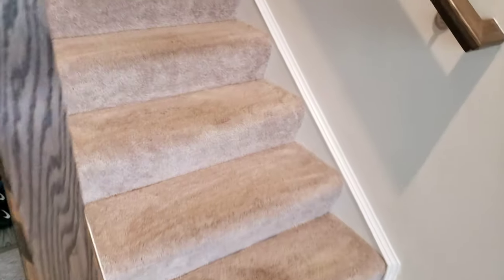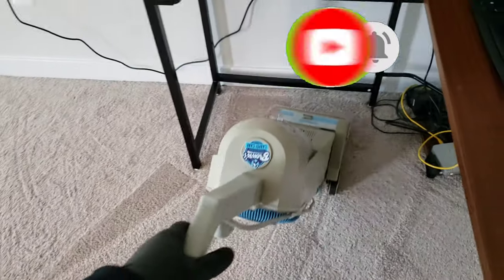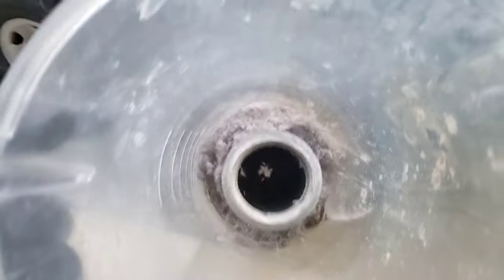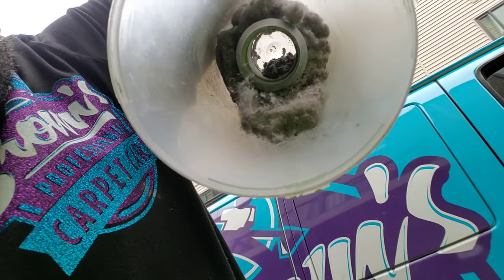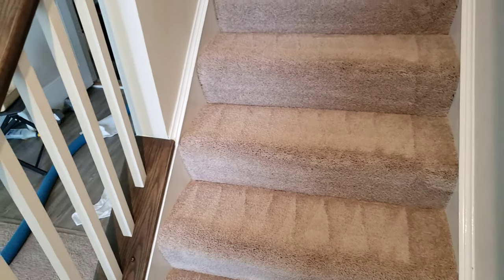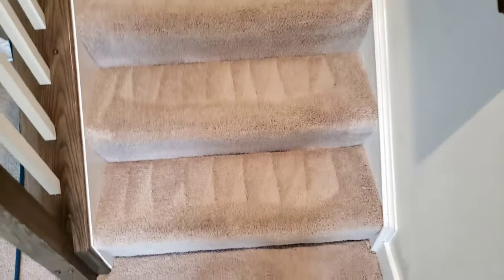Super Satisfying & Relaxing| Vacuum| rake & Lines are beautiful |Carpet cleaning vlog Episode 260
a very relaxing Vacuuming,  Raking, and Stair brushing with some cool creativity 😎